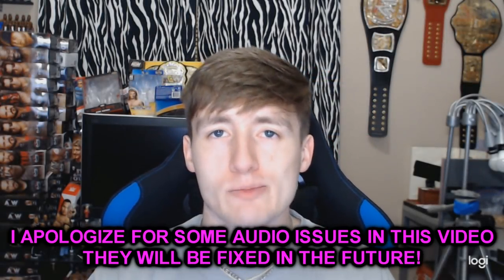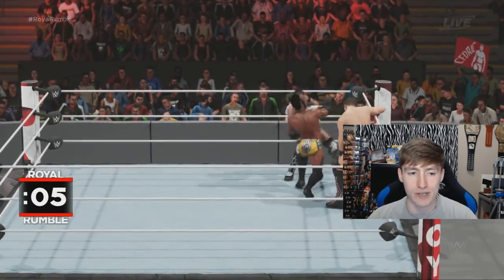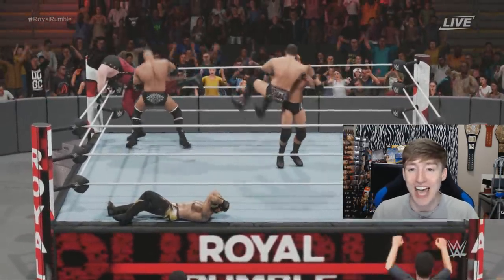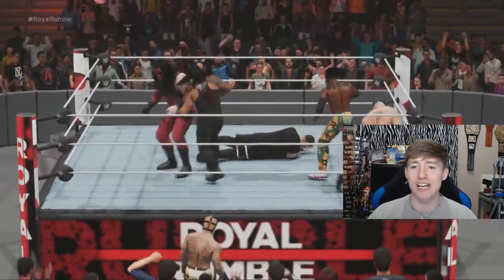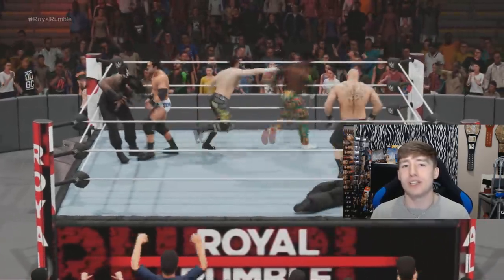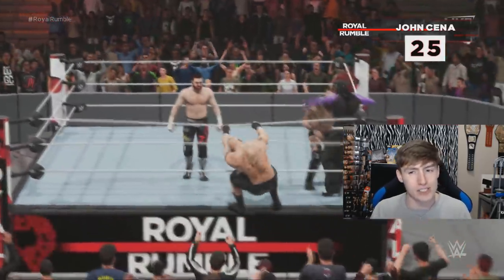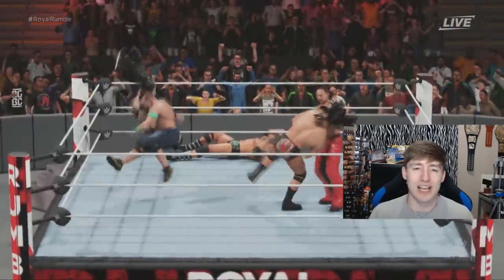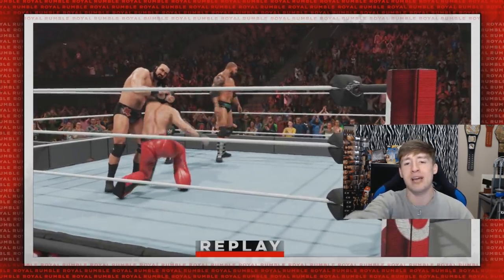$100 WWE FIGURE 2K ROYAL RUMBLE! (INSANITY)